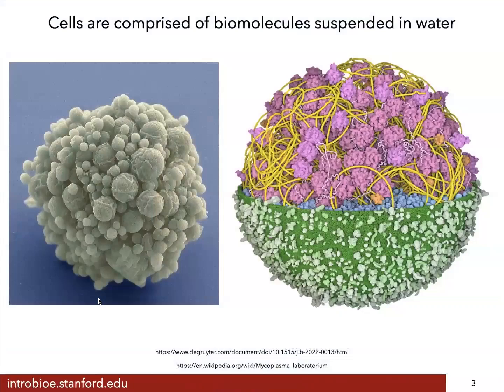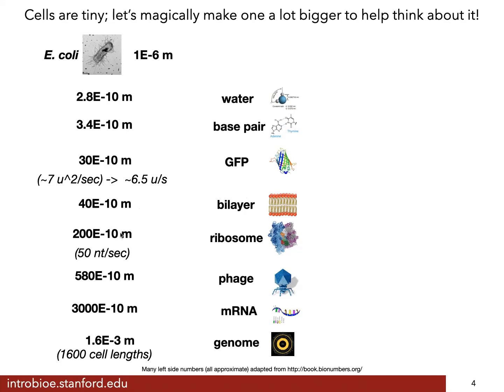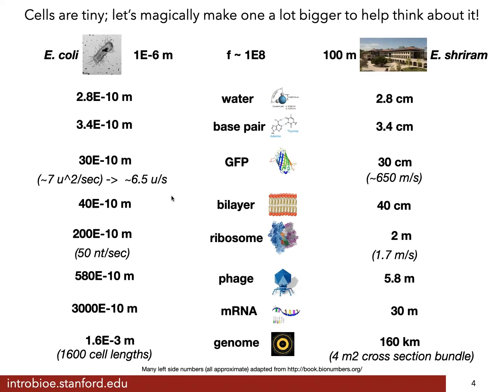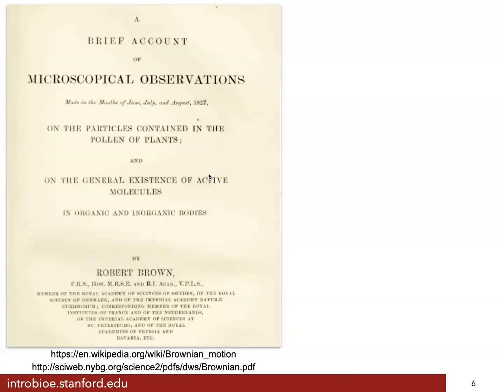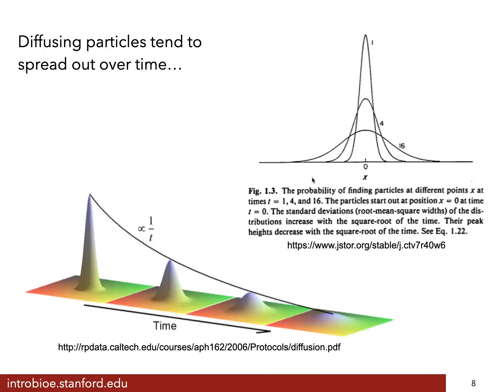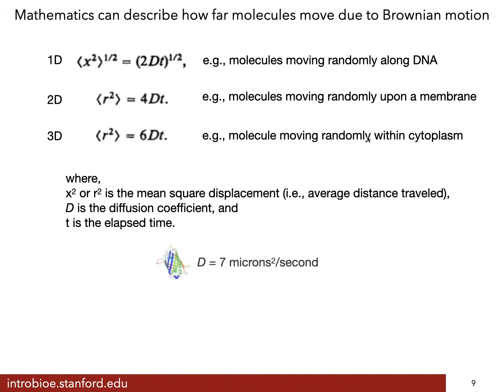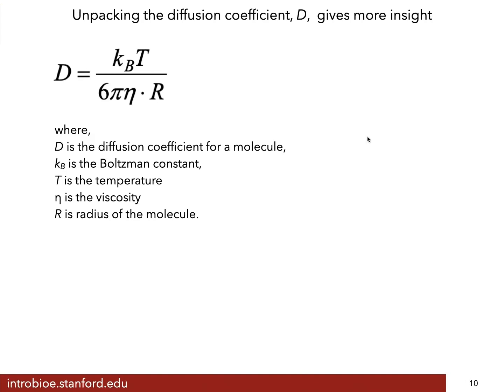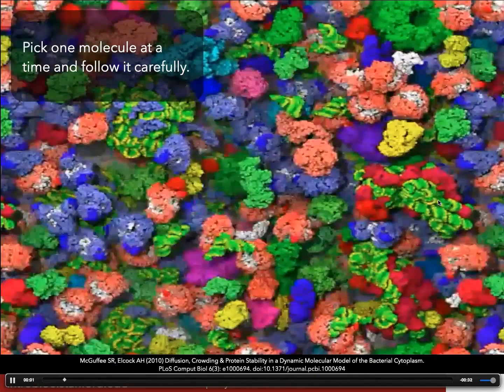M3A1 Molecular Diffusion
In this video, we will explore the idea of molecular diffusion and how we go from molecular diffusion to synthetic biological behaviors.